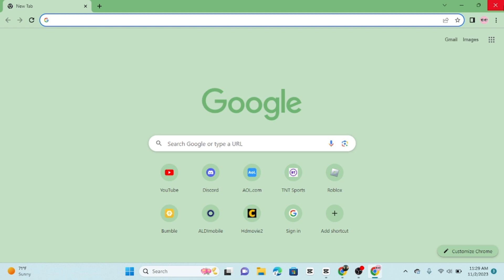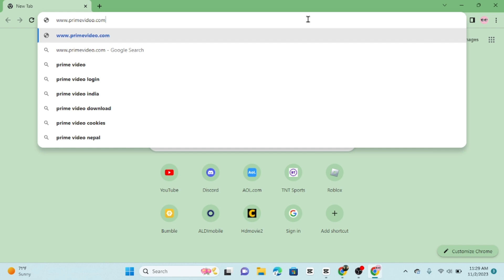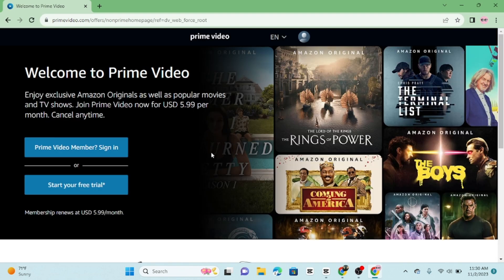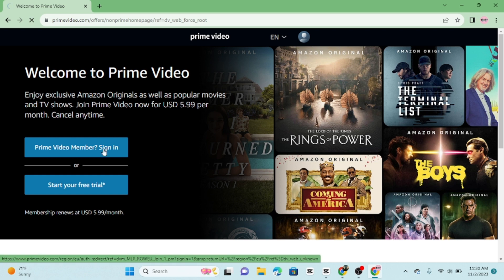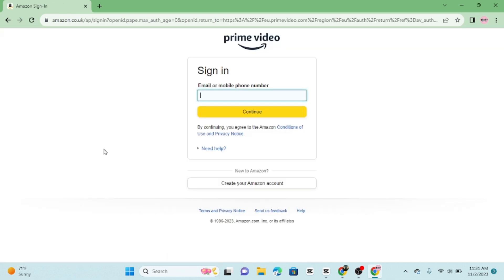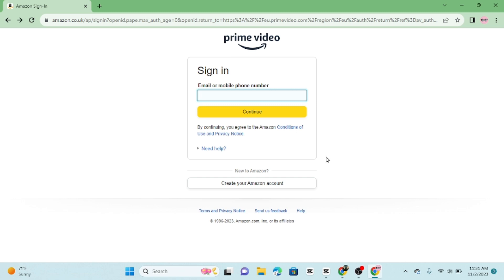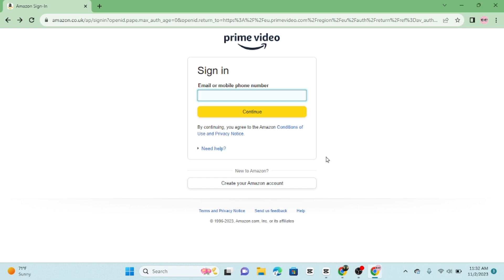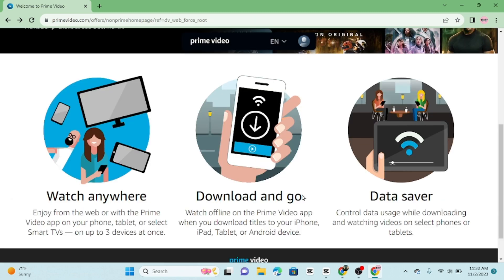How to Login Amazon Prime Video Account | Sign In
Tutorial guide on How to Login Amazon Prime Video Account.

In this video, we will show you how to easily sign in to your Amazon Prime Video account with the website. Whether you're using a computer, smartphone, or tablet, we'll guide you through the process step by step. So if you're having trouble logging in, or if you've just created a new account, be sure to watch this video!